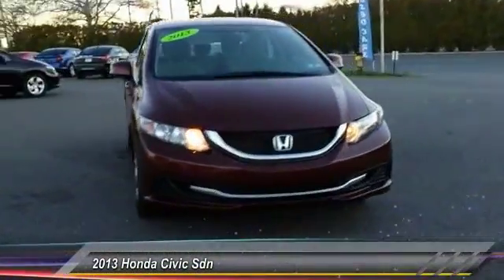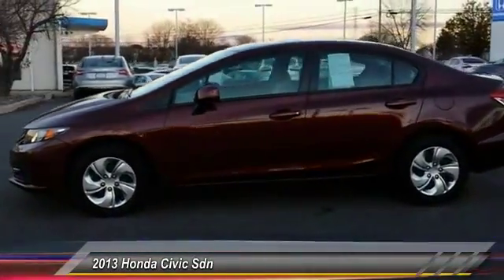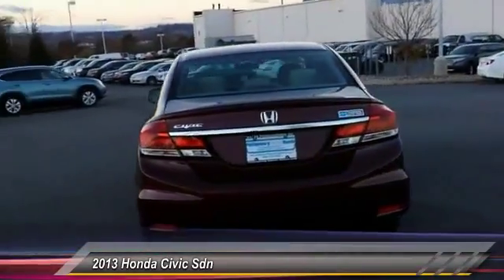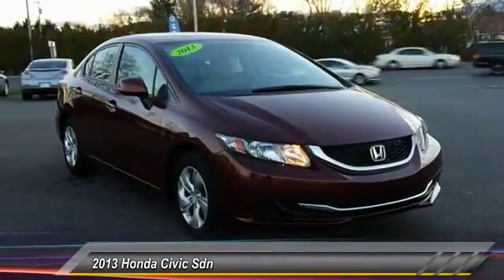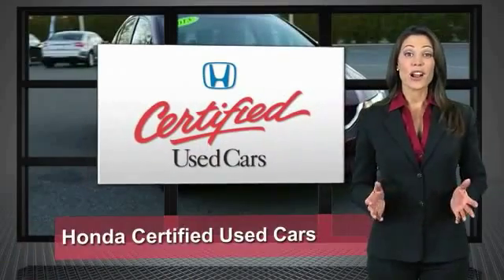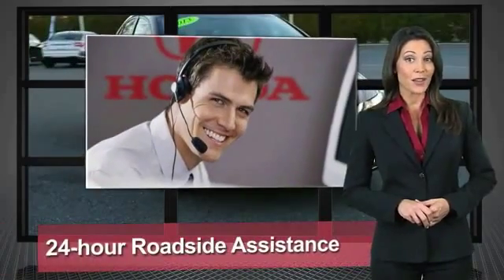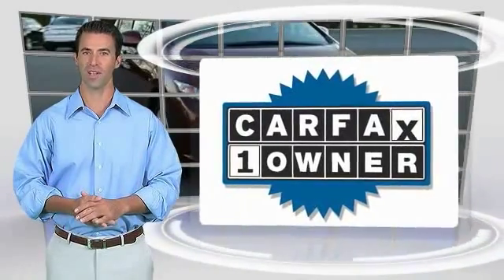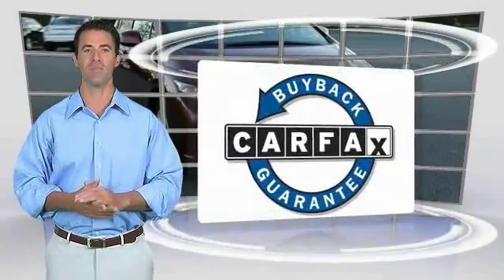2013 Honda Civic Sdn Phillipsburg NJ 6850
2013 Honda Civic Sdn LX

NOTITLE